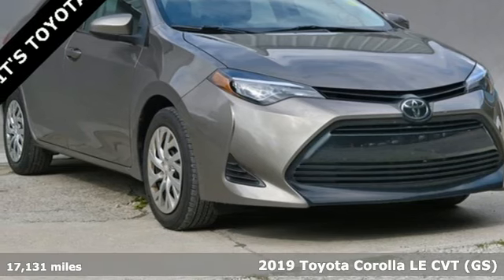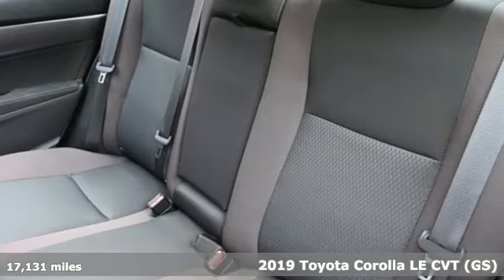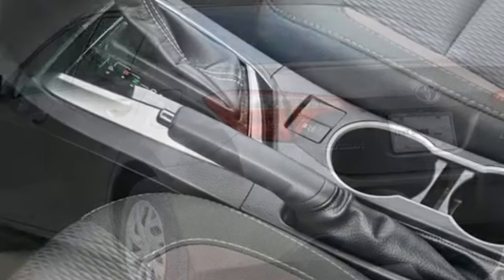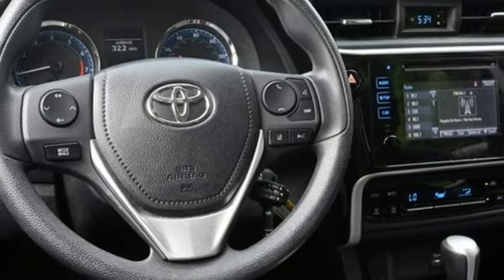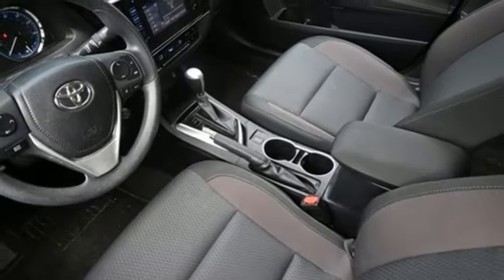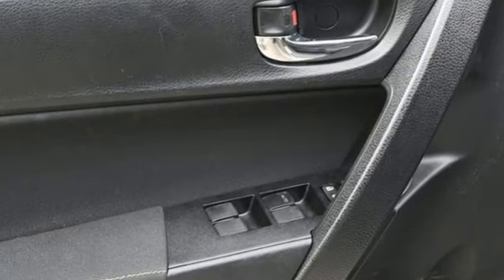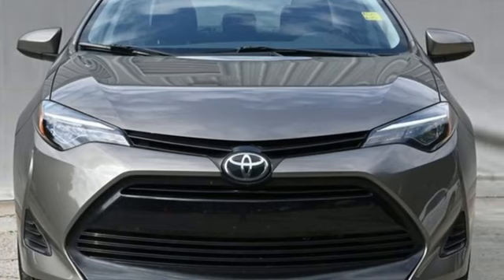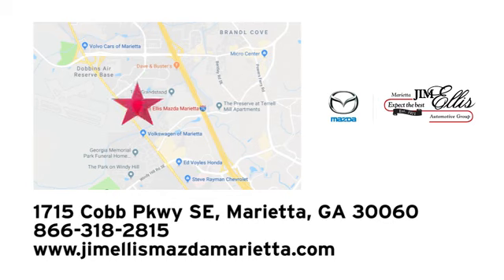Used 2019 Toyota Corolla Marietta Atlanta, GA Z66005A - SOLD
Year: 2019
Make: Toyota
Model: Corolla
Trim: LE
Engine: 1.8L I4 DOHC Dual VVT-i
Transmission: CVT
Color: Brown
Interior: Ash
Mileage: 17131
Stock #: Z66005A
VIN: 2T1BURHE0KC195365

Address:
1141 Cobb Parkway Southeast